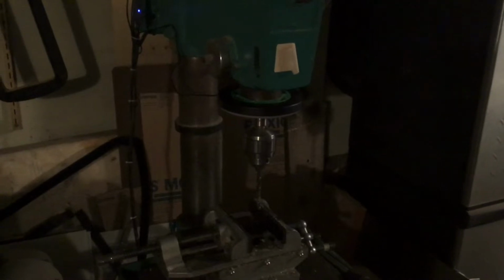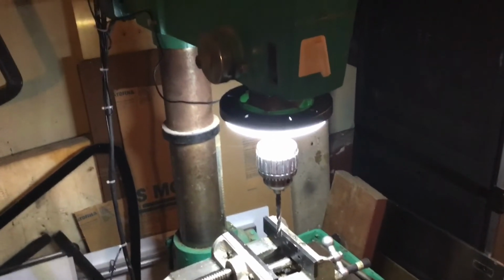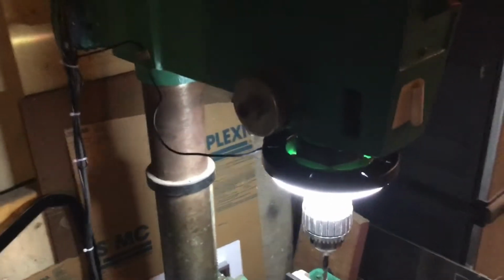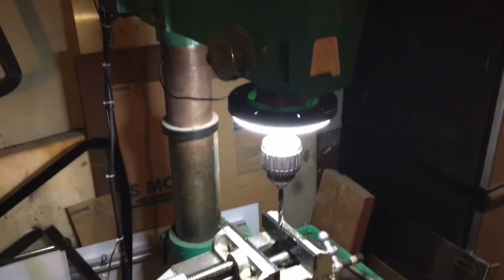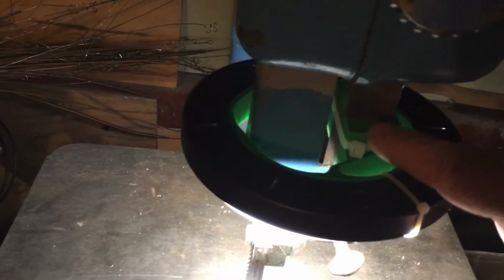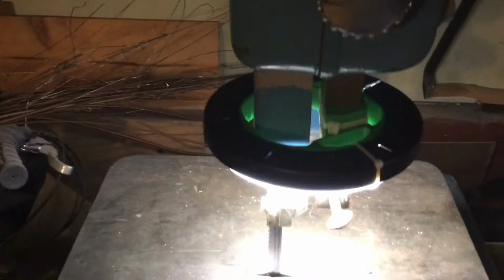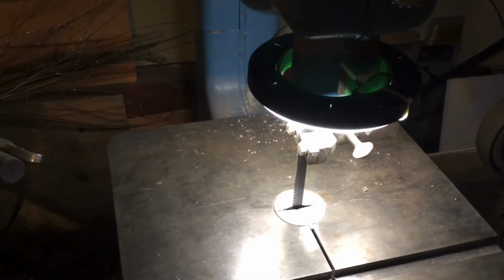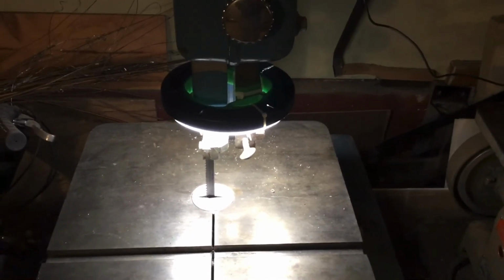DIY shop tool lighting mod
Just showing off how I improved the lighting of my drill press and bandsaw with ringlights.